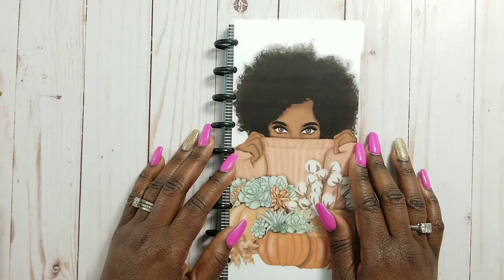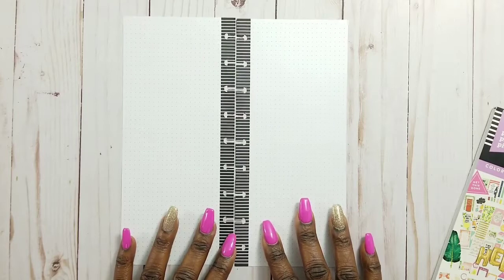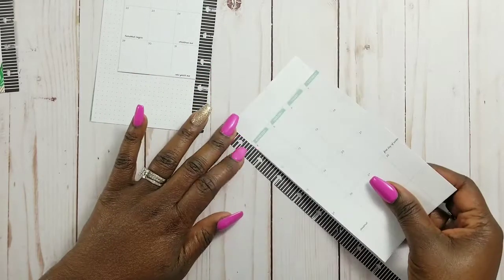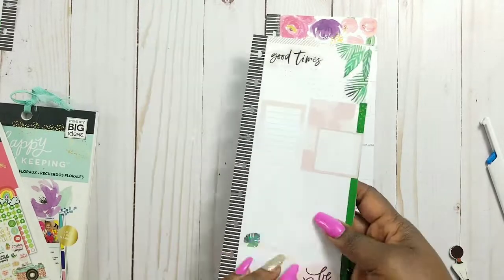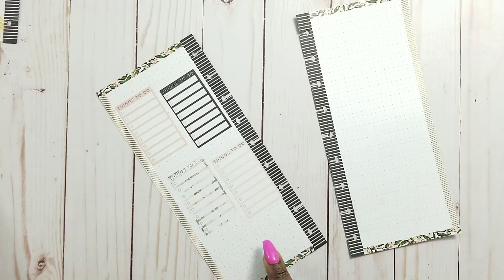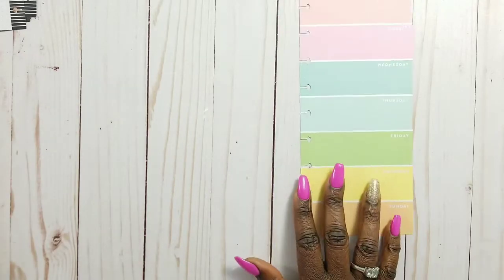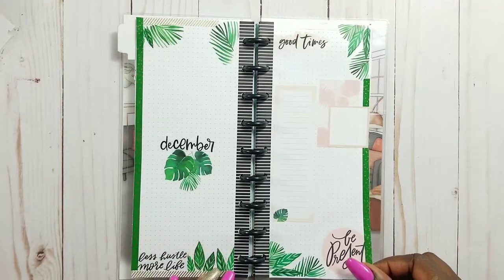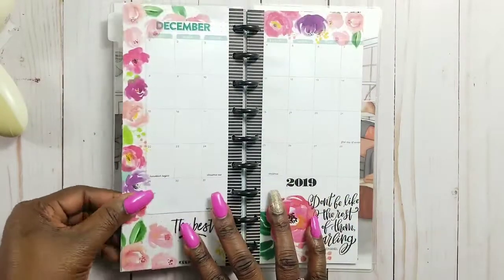Half Sheet Happy Planner | December Monthly setup | Fauxbonichi | Plan With Me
Hey there my Tea Party Squad,

It's Happynichi Saturday and I will be planning for the LAST MONTH of 2019.  In this video I will be setting up my December Monthly and decorating my weekly spreads for the weeks of December 2-8 and December 9-15.  What inspires you to decorate your spreads? A Sticker? Washi Tape? A quote Sticker?

What is a HappyNichi/Fauxbonichi?
** A Happynichi or Fauxbonichi is a planner that uses the Happy Notes system and Happy Planner half sheets.  It was inspired by Hobonichi weeks planners. This is perfect for those who love the hobonichi but want more space or just a simple new way of using the Happy Planner Half Sheets.

Make sure to HIT the LIKE button if you enjoyed this video and if you are NEW here to my Tea Party I hope you HIT the SUBSCRIBE button if you want to see more videos from ME!!

Video: Samsung Galaxy S8 Plus
Editing: VlogIt app

* Song: Sending you my love (Instrumental version)
Musician: LED Monster

* Song: Like This (Instrumental version)
Musician: Spring Gang

Here is the links to some of my sticker books:

☕ Fun Florals
☕ Colorful Boxes
☕ Happy Memory Keeping "Dates and Holidays"
☕ Boss Babe Value Pack
☕ Happy Hostess Value Pack
☕ Dream Seeker

My Planner Supplies and Equipment:
☕ Manfrotto Tripod
☕ Tombow Hybrid Correction tape
☕ Canon EOS T6 Rebel Camera

My Links:
Mercari Link:
If you sign up for Mercari you will get $10 off your first purchase and I will receive $10 credit to my account. Here is my invitation link:

ATTENTION Shop Owners, Companies and fellow Youtubers:
If you would like to feature your product line, do a product review or a collaboration video with me.  I would be honored.

Plan a Happy Life!!